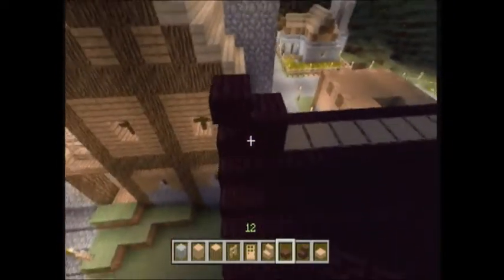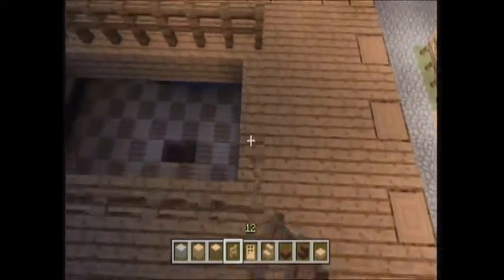MineCraft Tutorials: Medieval Inn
I attempt to build the Inn, the cultural centre of any growing village, however I did only manage to get about 3/4 of the whole video, the last 6 minutes were corrupted. Sorry for this, but I will show you the missed out parts in Episode 7. This is Episode 6.
Game: 'MineCraft' by Mojang and 4J Studios
Software:
EzCap (Capture Card)
Audacity (Recording my Voice)
ArcSoft ShowBiz (Capture software)
Windows Live Movie Maker (Editing)
EX-05 LITE (Microphone)